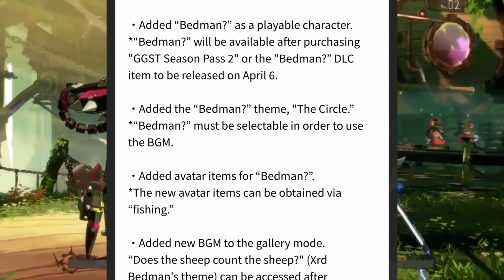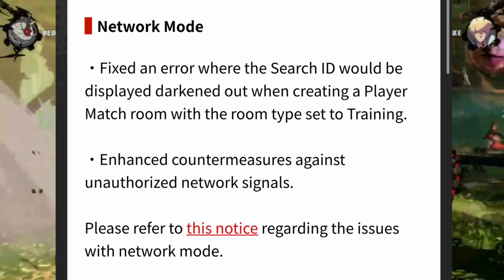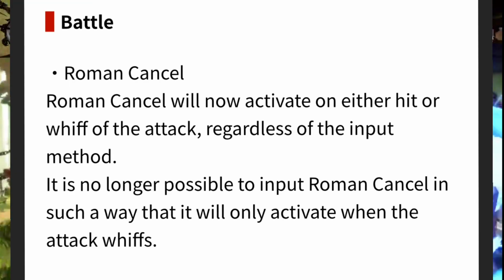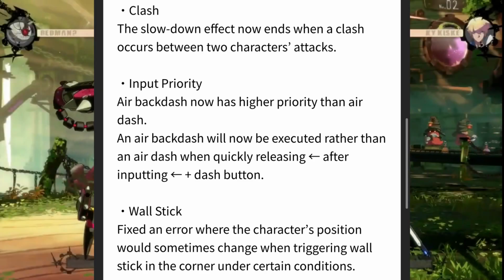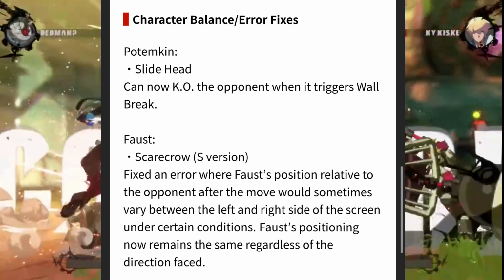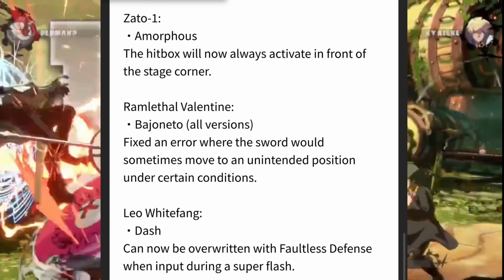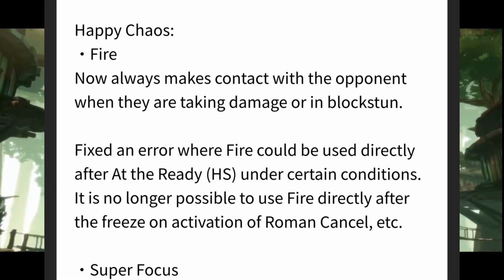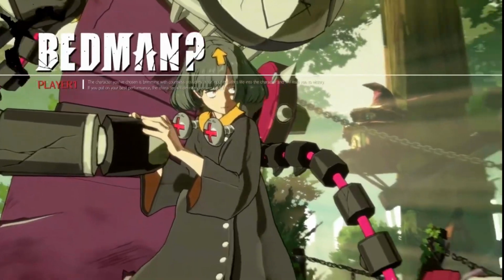Guilty Gear -Strive- Season 2: Bedman's RELEASE DATE and CHANGES in V1.26 Patch Notes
Get ready for Bedman's arrival in Guilty Gear Strive Season 2! In this video, we take a look at BEDMAN's release date and changes in the V1.26 patch notes. Bedman fans will be pleased to know that he's finally making his return to the game after a long absence
Intro- 0:00
Bedman release date- 0:05
Network mode fixes- 0:22
Mission mode & arcade mode- 0:43
Battle changes-0:56
Clash, Input Priority, and Wall stick- 1:16
Character balance changes/Error Fixes- 1:45
Outro- 3:14

GGST V1.26 Patch notes

guilty gear strive guiltygearxrd bedman? guiltygear-strive- guiltygearstrivetrailer guiltygearxrdrev2 guiltygeartournament guiltygearstrivegameplay guiltygearstriveseason 2